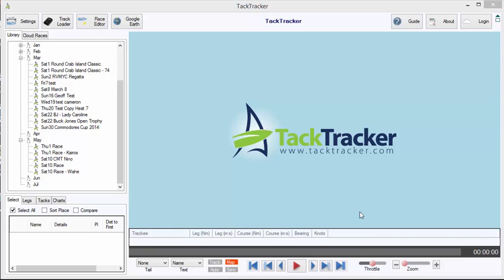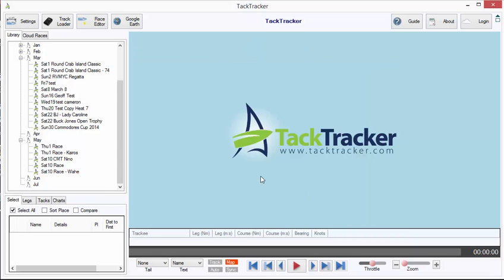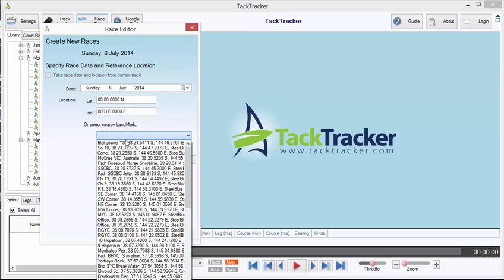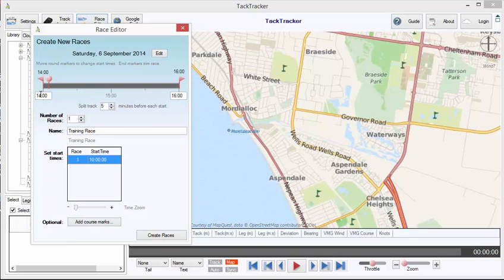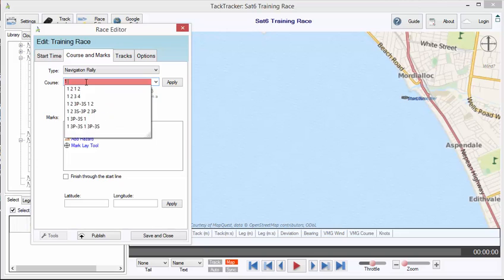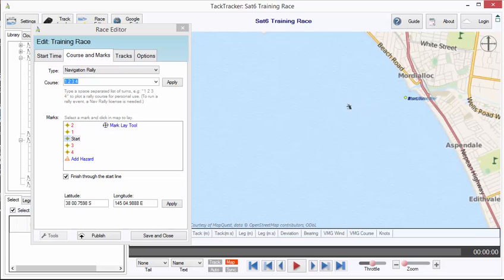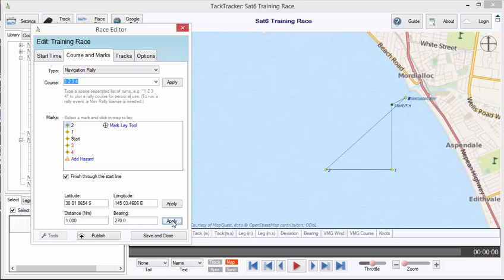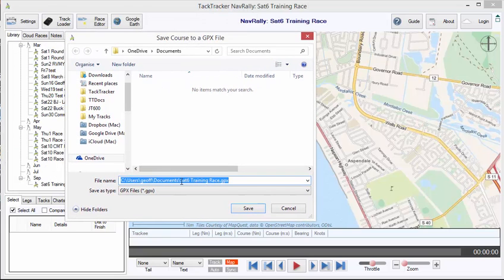Creating a Nav Rally course with the Race Editor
With the Race Editor license, individuals can create their own Navigation Rally course and export to a GPX file for use in a course plotter.